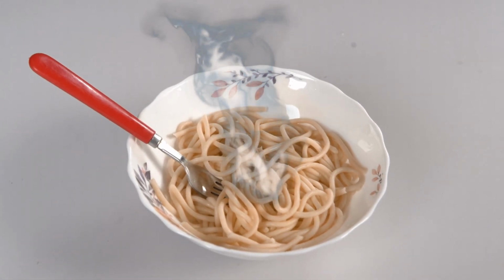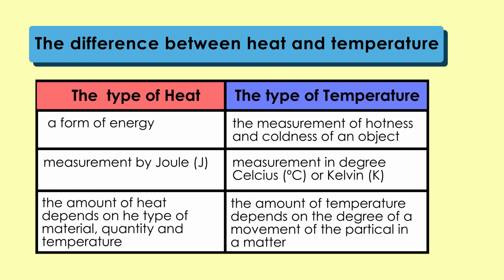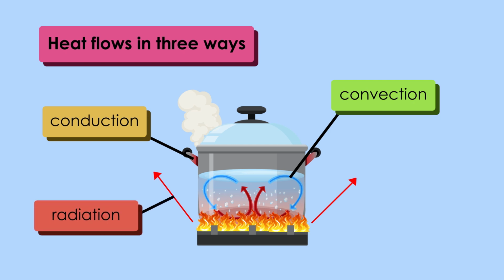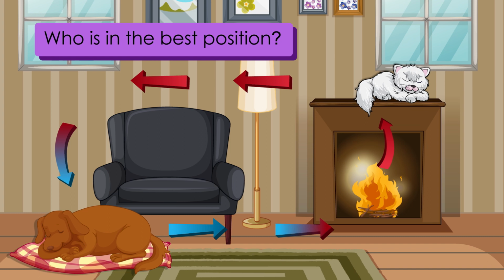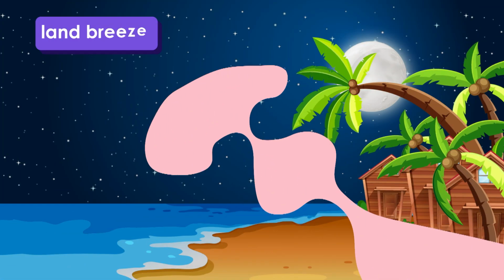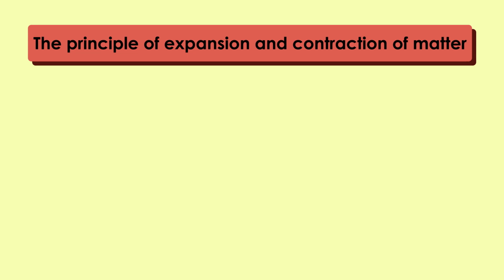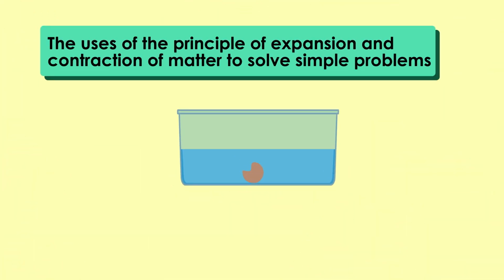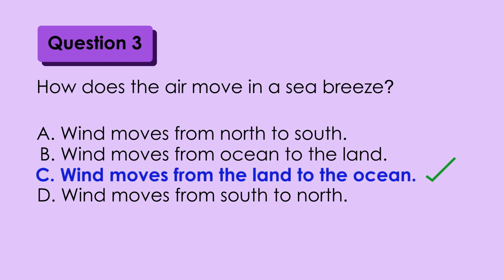DLP 2022 Heat 1